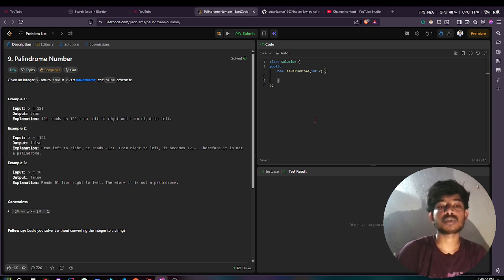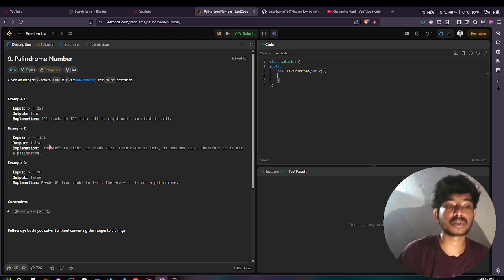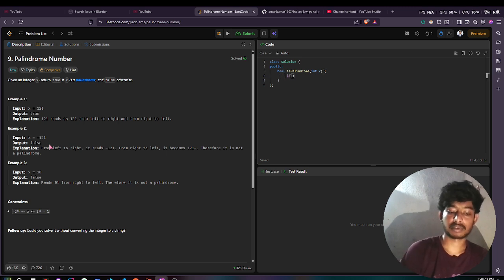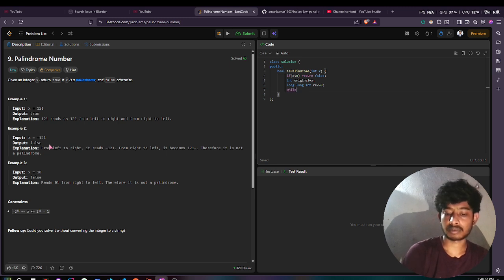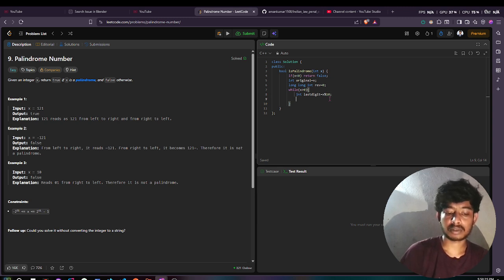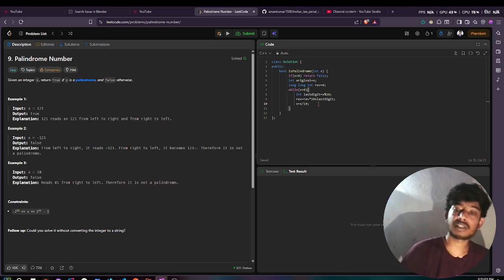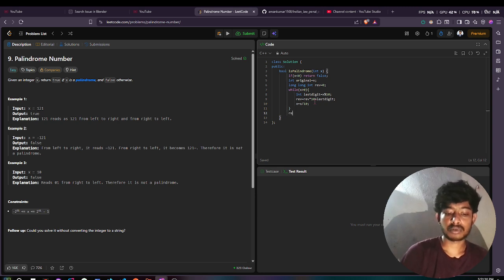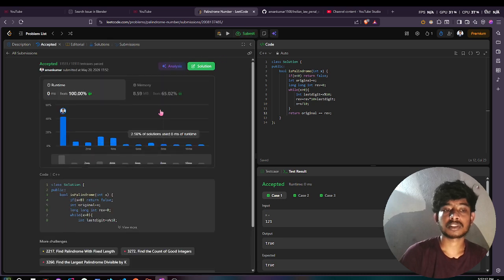9. Palindrome Number | LeetCode Easy | C++ Solution | Step-by-Step Explanation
Problem Name: 9. Palindrome Number

In this video, I solved LeetCode 9 “Palindrome Number” using C++ with an easy step-by-step explanation.

📌 Problem Statement:
Given an integer x, return true if x is a palindrome, otherwise return false.

A palindrome number reads the same from left to right and right to left.

📌 Approach Used:
- Check if the number is negative
- Store the original number
- Reverse the number digit by digit
- Compare original number with reversed number
- If both are same, return true

📌 Example:
Input:
x = 121

Output:
true

Explanation:
Reverse of 121 is also 121, so it is a palindrome.

📌 Concepts Covered:
✅ Math
✅ Reverse Number
✅ Modulo Operator
✅ Division Operator
✅ Conditions

📌 Time Complexity:
O(log n)

📌 Space Complexity:
O(1)

📌 Language Used:
C++